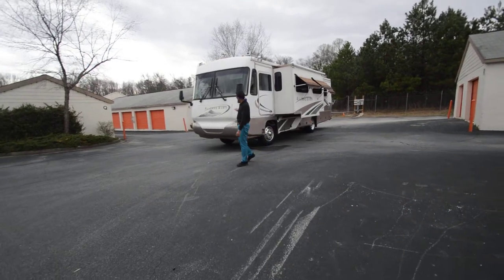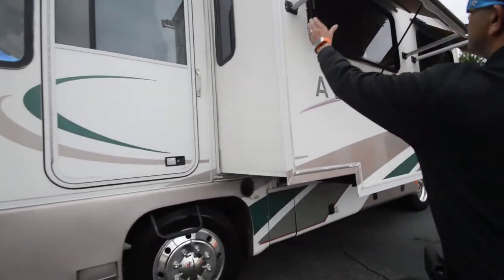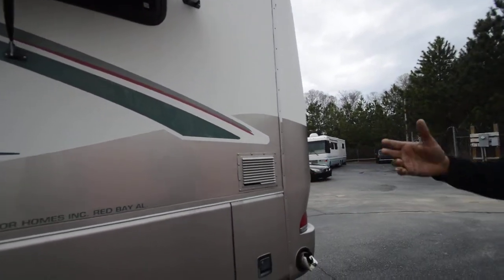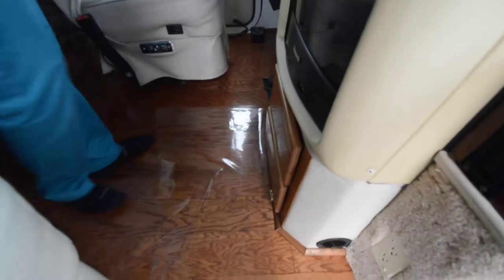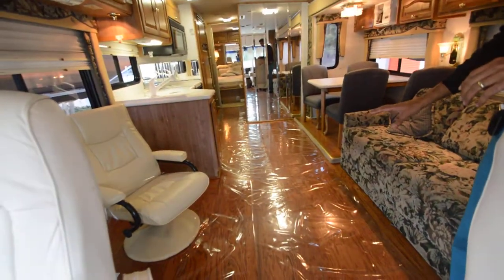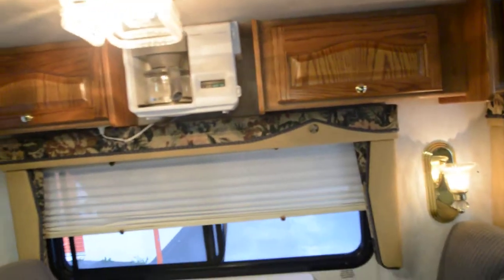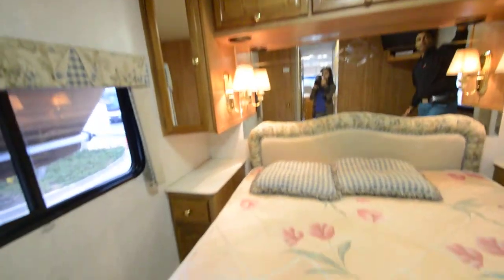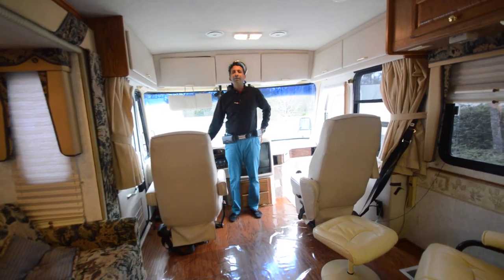1999 Allegro Bus 32 feet Super Slide Diesel Pusher